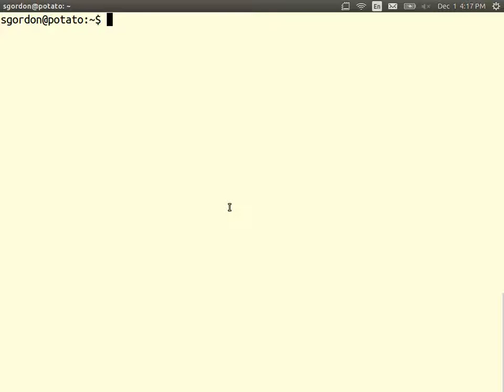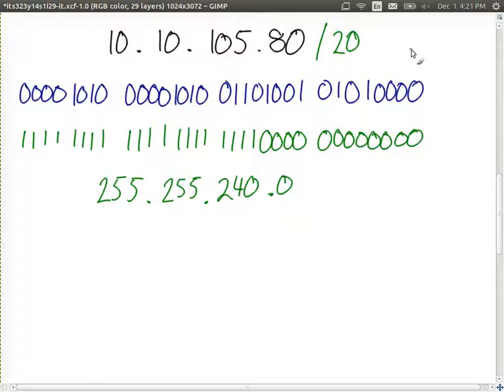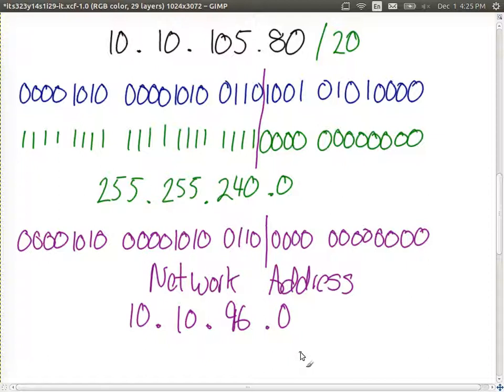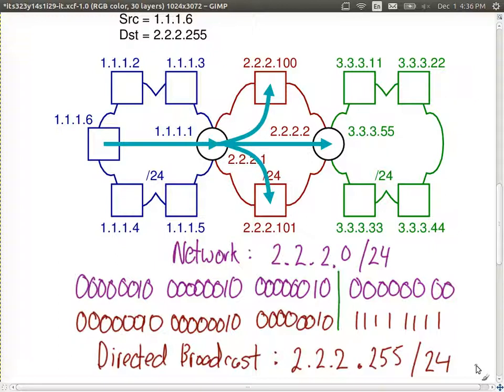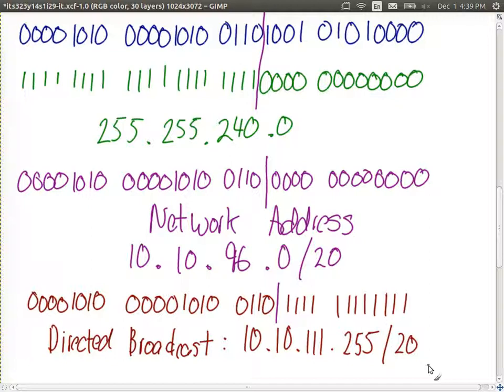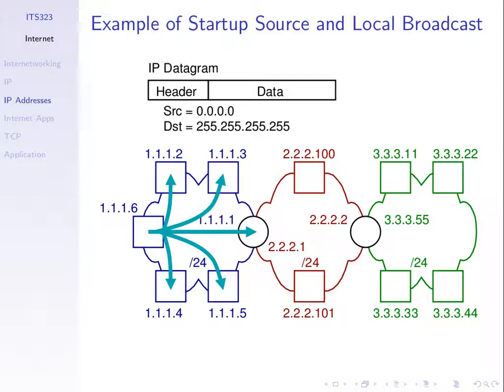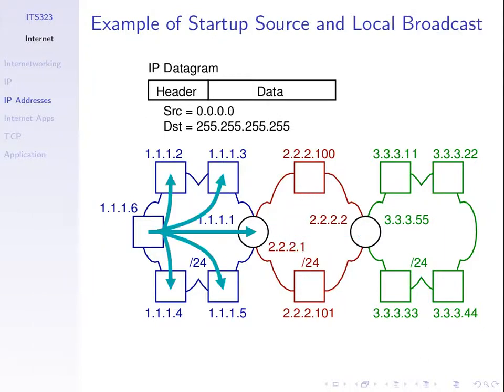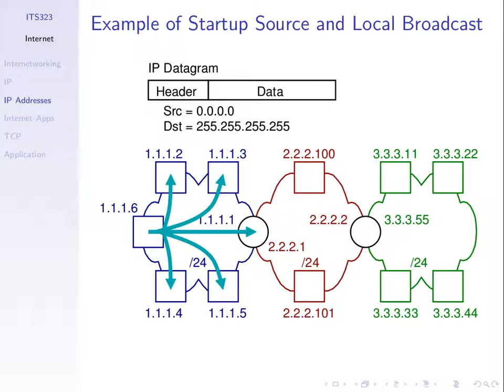Special IP Addresses (ITS323, Lecture 30, 2014)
Special case IP addresses: directed broadcast, network address, loopback, local broadcast. Lecture 30 of ITS323 Introduction to Data Communications.